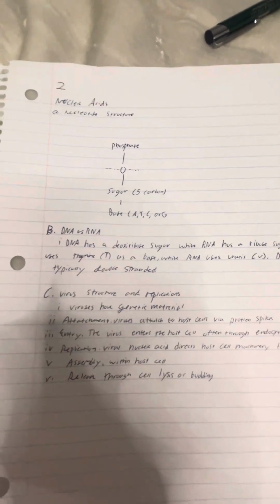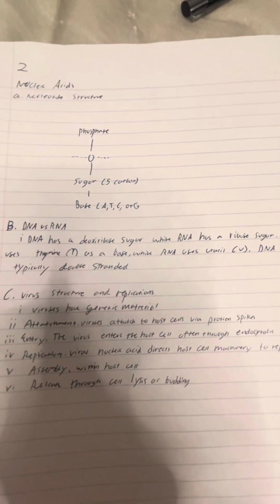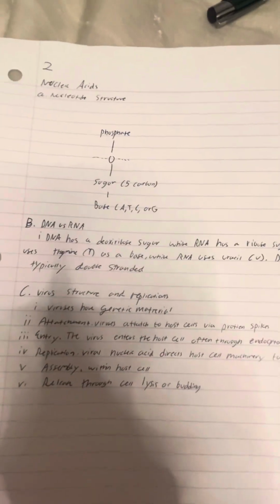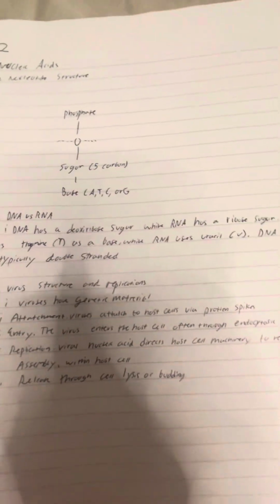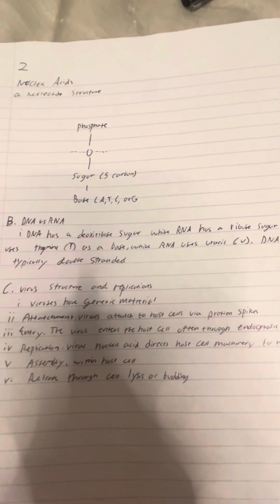Video 4 question 2